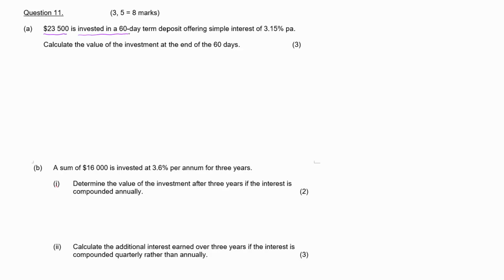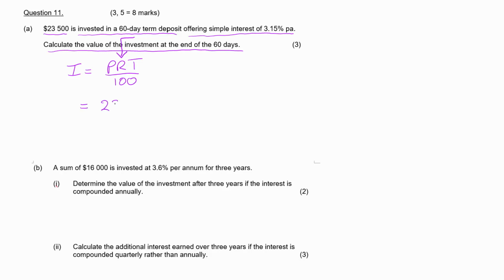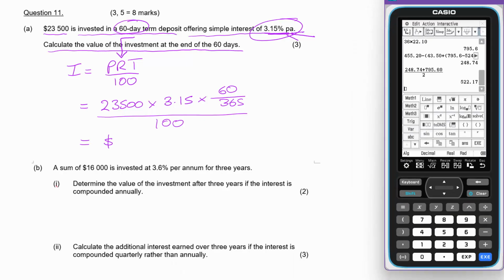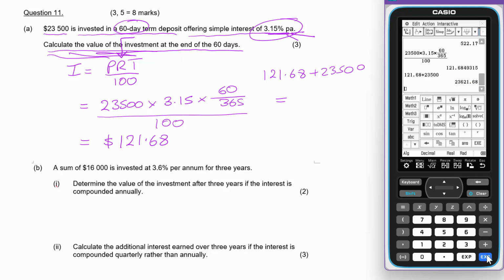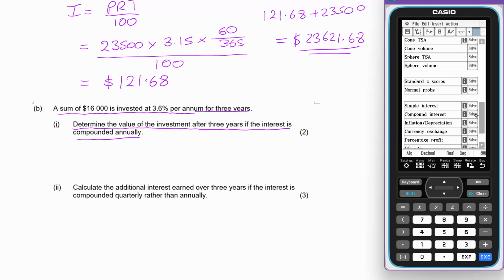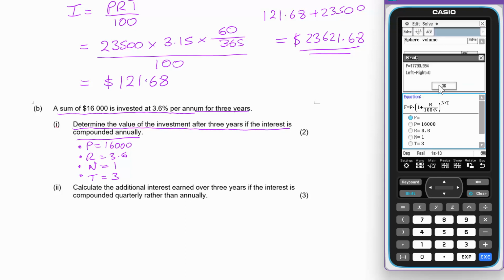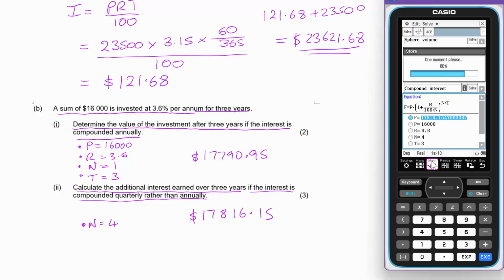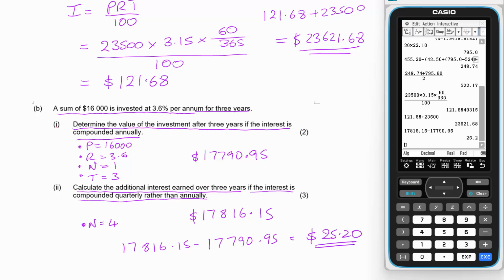Y 11 Apps 2022 Test 2 Q11